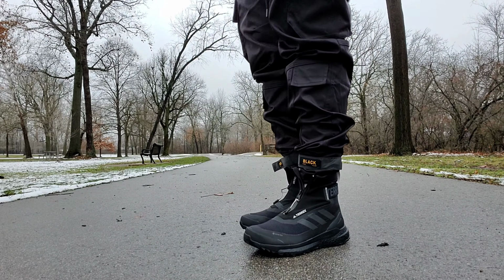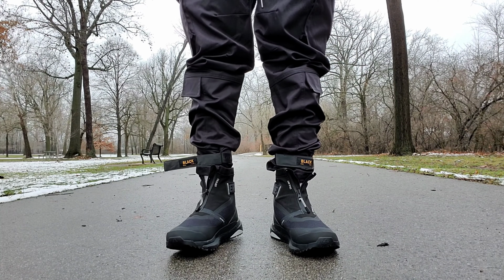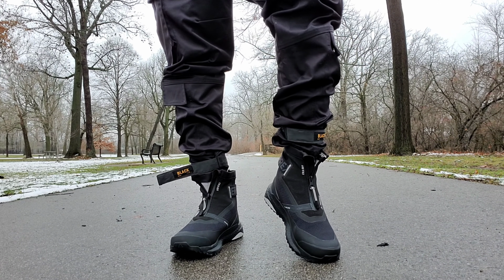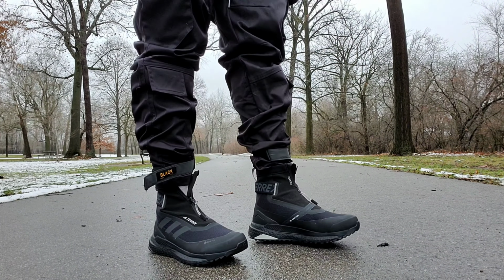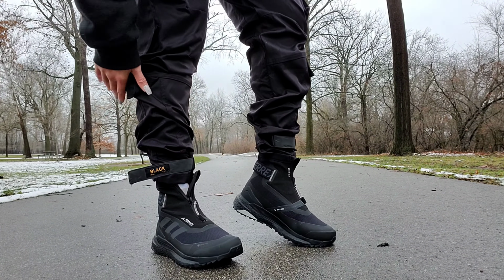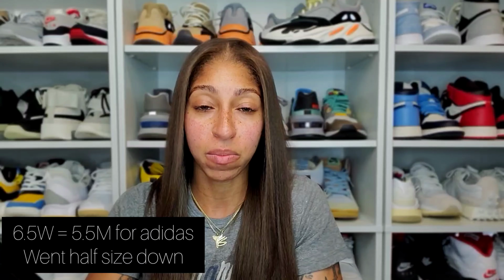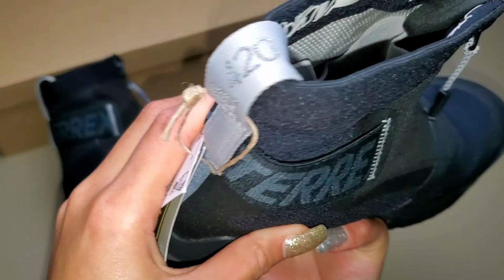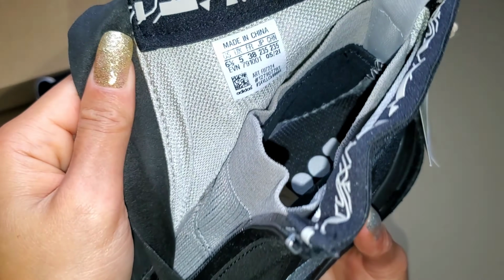MOST Comfortable Winter Boot! Adidas Terrex (Boost) Free Hiker C.RDY Women's Boot | Review + Sizing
The first review of 2022, the new adidas terrexfreehiker C.RDY Boot for women in Core Black and Grey. This is the perfect boot for those wet and cold conditions with boost comfort for all day wear.

Unboxing Terrex Free Hiker - 0:00
On Foot + Sizing + Comfort - 1:35
Boots for Different Reasons - 2:43
Other Colorful Adidas Boots - 4:12
Nike ACG Mountain Fly GORE-TEX - 5:02
Sizing for Boot - 5:36
Being More Practical - 7:15

Musician: Rook1e

Google Pixel 4XL or Samsung Galaxy S10E – All pics on my IG page are shot with the same as well.